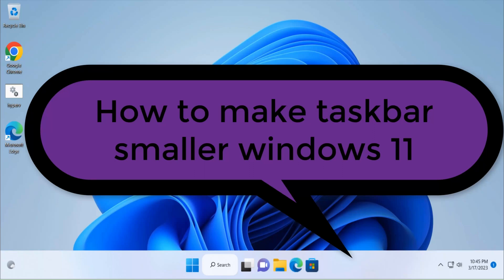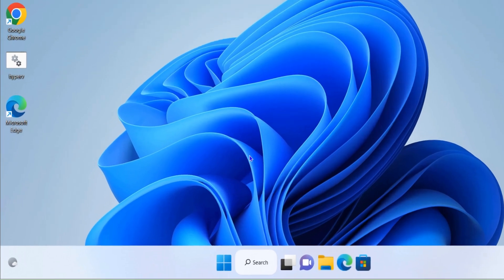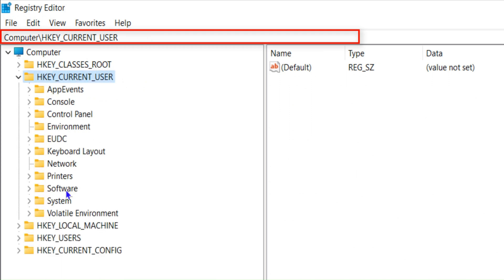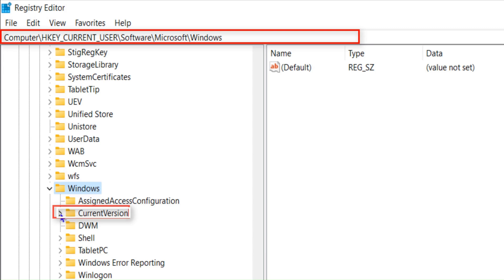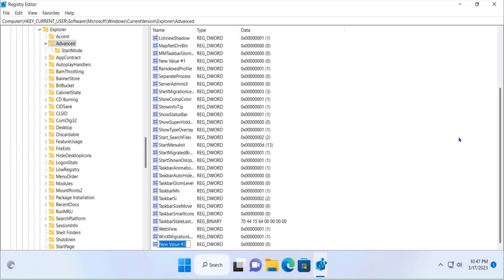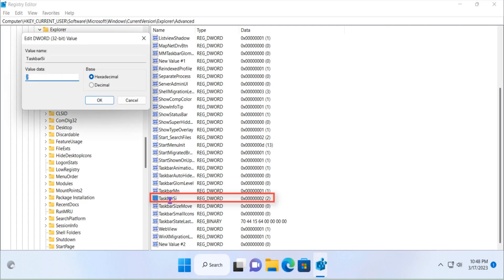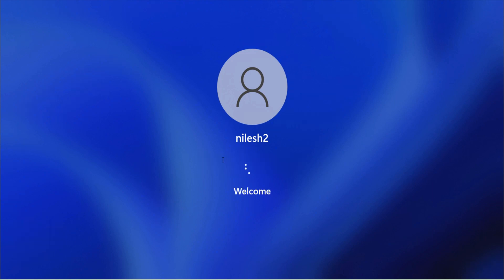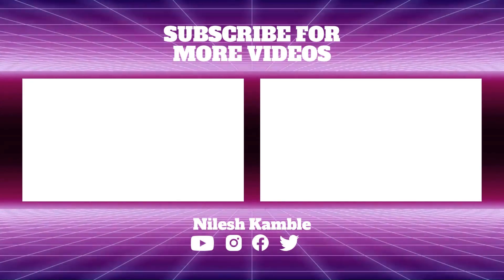"How to Make Taskbar Smaller Windows 11 | Maximize Your Screen Space! 🚀 🖥️🔥"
Title: Streamline Your Windows 11 Experience! | Make Your Taskbar Smaller & Cleaner 🖥️🔍

Description:

🔎 Looking to declutter your Windows 11 desktop? In this tutorial, we'll show you how to make your taskbar smaller in size, giving you a cleaner, more streamlined workspace!

Windows 11 comes with a new and modern taskbar design. However, some users might find it takes up too much screen real estate or simply prefer a more compact look. If you want to make your taskbar smaller and create a minimalist workspace, this video is for you!

⏰ Timestamps:
00:00 - Introduction
01:15 - Why make the taskbar smaller?
02:28 - Step 1: Access Taskbar settings
03:40 - Step 2: Adjust Taskbar size and alignment
05:20 - Step 3: Customize Taskbar icons and appearance
07:10 - Step 4: Use third-party tools for further customization
08:55 - Additional tips for a cleaner desktop experience
10:10 - Conclusion

✅ In this video, we'll cover:

Reasons to make your taskbar smaller in Windows 11
How to access Taskbar settings
How to adjust Taskbar size and alignment
How to customize Taskbar icons and appearance
How to use third-party tools for further customization
Additional tips for creating a cleaner desktop experience

By following these simple steps, you can make your taskbar smaller in Windows 11 and enjoy a more streamlined, minimalist workspace that suits your preferences.

Leave any questions or suggestions in the comments section below, and we'll do our best to assist you. Enhance your desktop experience today!

Windows11